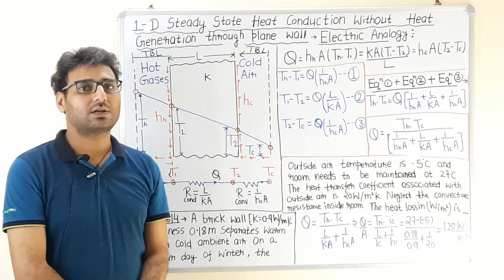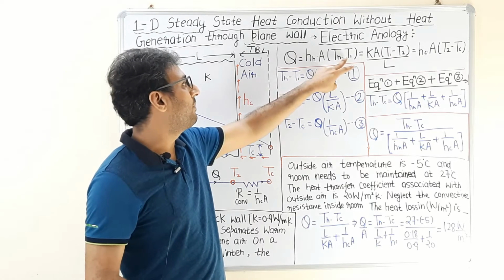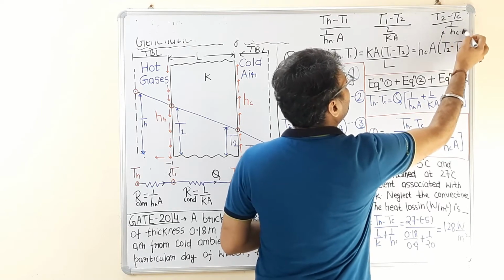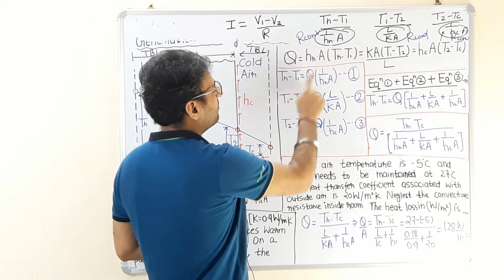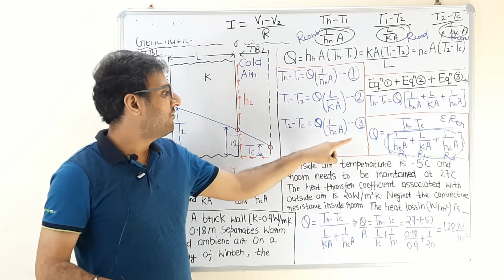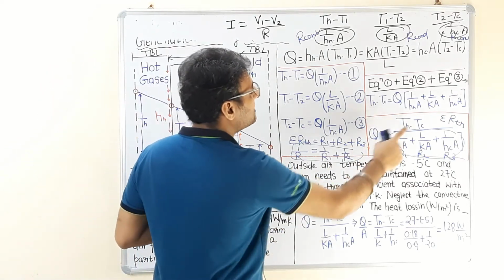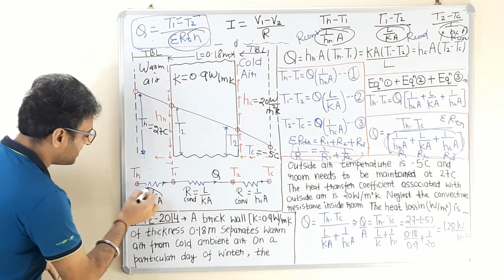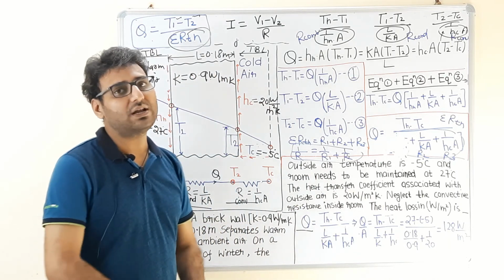L-12* ELECTRIC ANALOGY FOR STEADY STATE CONDUCTION WITHOUT HEAT GENERATION*GATE-2015 NUMERICAL*